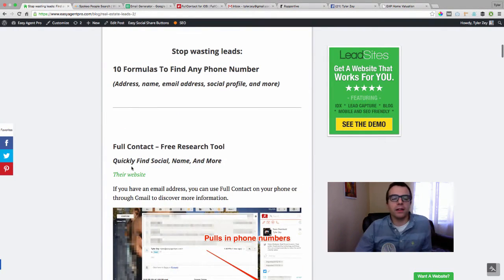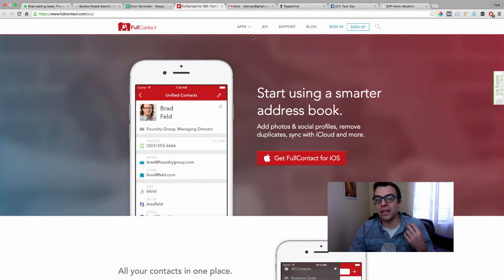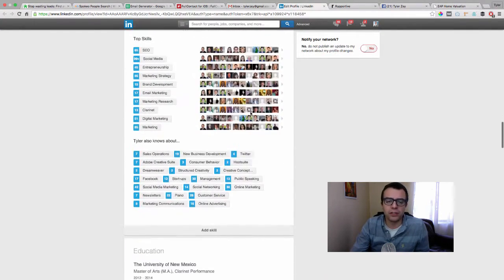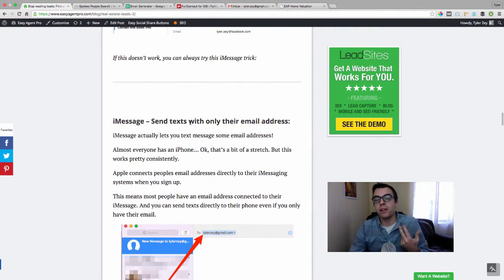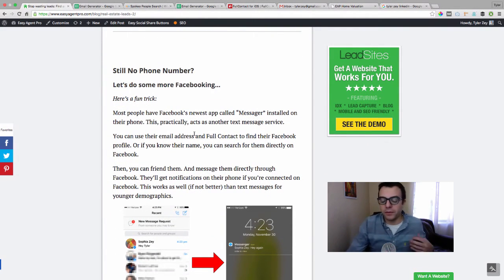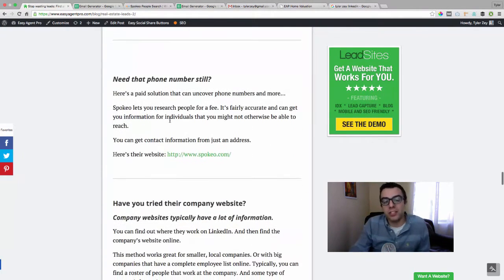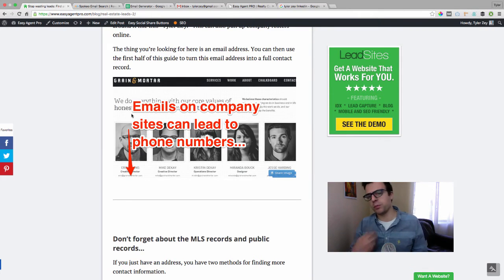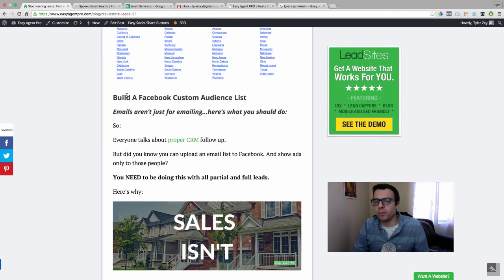Stop wasting leads: Find any phone number in 5 minutes for free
Leads are great but what happens when that lead is missing critical information? Usually you're out of luck, but we put together a way to find those missing pieces of information and complete that lead. In basically 5 minutes, you can use the methods below to turn an email, address, name, or phone into a complete lead!

First their are tools available to help you do this such as FullContact. After testing this app with some of our incoming leads we can safely say we completed around 70% of our incomplete leads. This app will take partially complete data and search for the remaining pieces giving you you a useful contact.

Next always remember how connected Facebook is, if you have a name odds are you'll be able to get the number to that lead off Facebook. Facebook currently displays around 30% of the numbers linked to profiles so its always worth checking. We don't want this to be creepy by any means but if someone tells you they were interested in your services at a christmas party or another social event, you gave them your card and you never heard from them why not check in with them?

We also have a few other tricks up our sleeves, hope you guys enjoyed the video! As usual post any questions below.